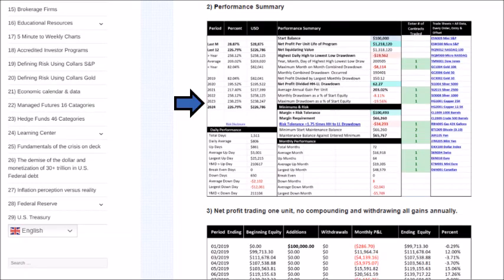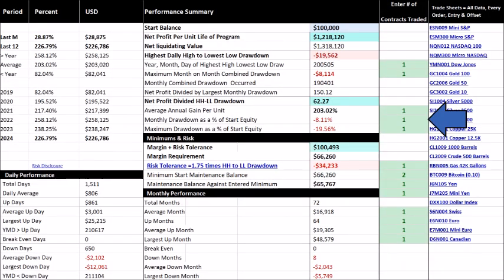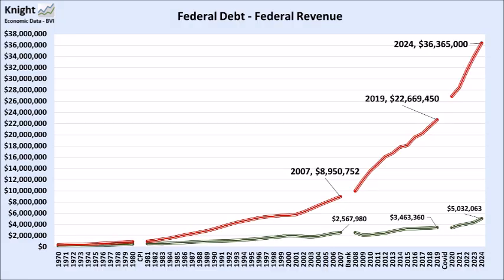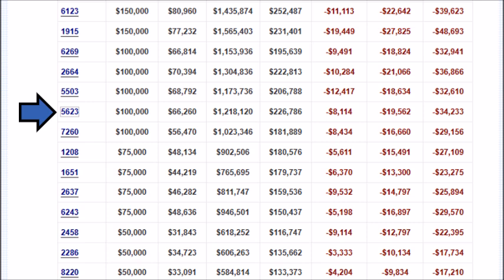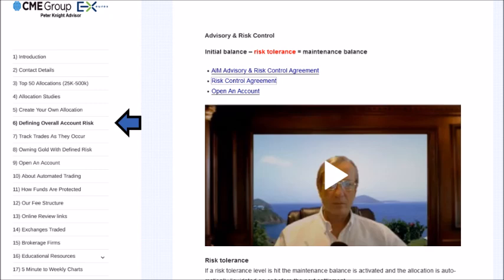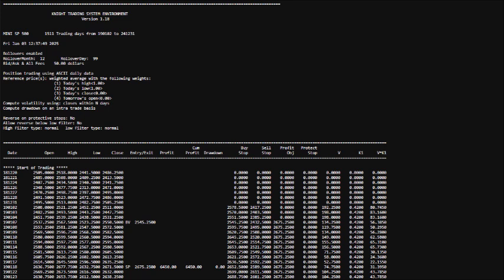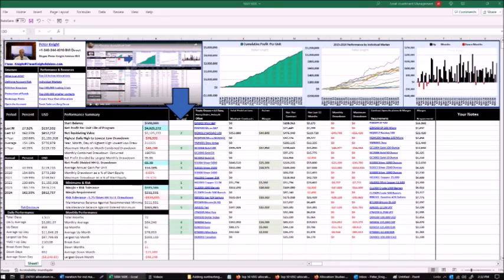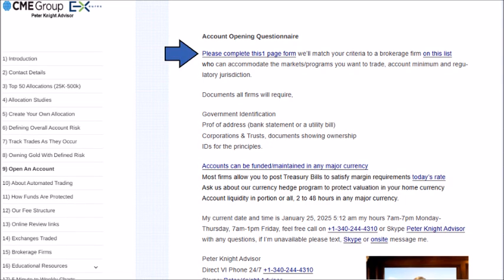Quailfy an allocation